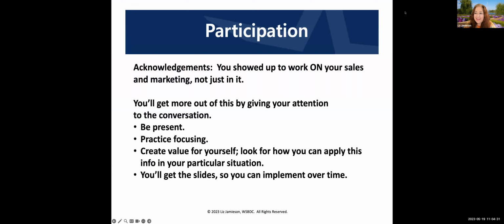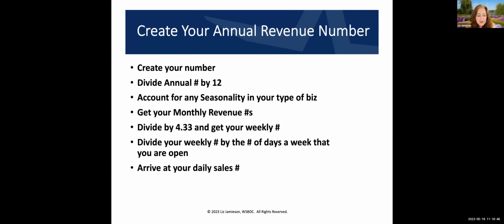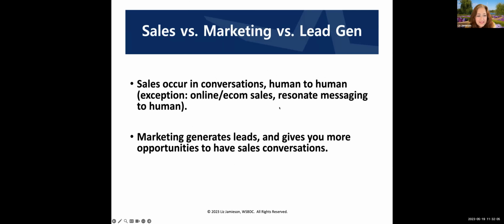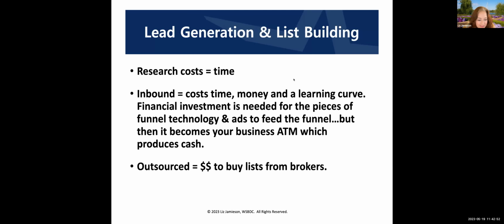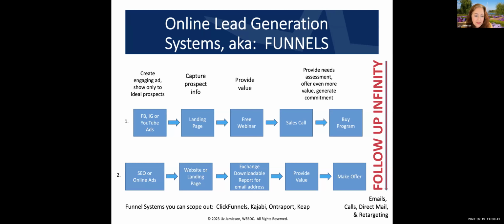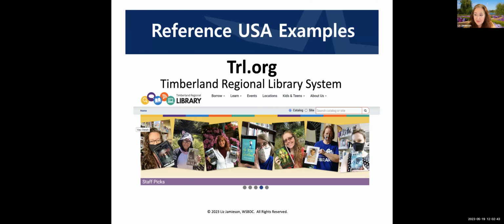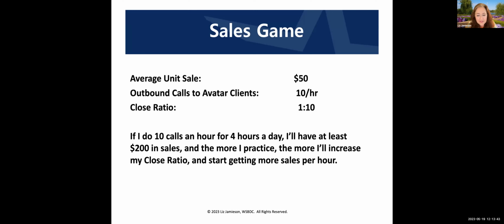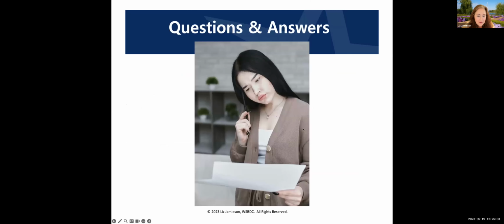How to Get More Leads & Increase Sales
Business owners almost always want more leads, and more sales.  But how do you get them?  In this webinar, we’ll discuss strategies and tools you can use to get more leads, as well as techniques for converting more prospects into buyers.  We’ll discuss the distinction between marketing and sales, and how to effectively use both to increase your sales.